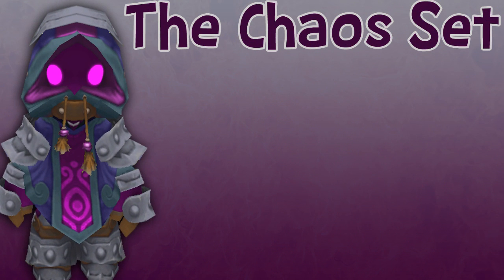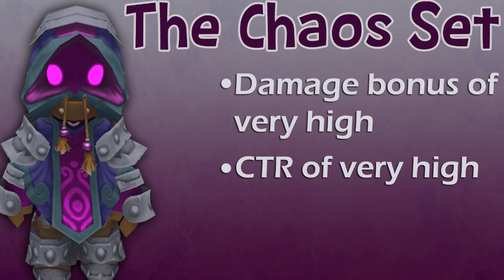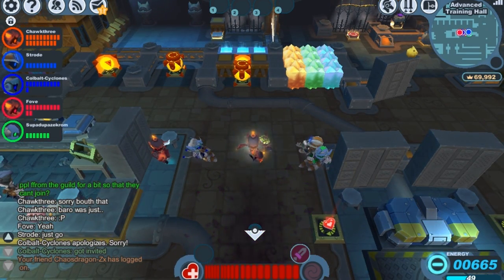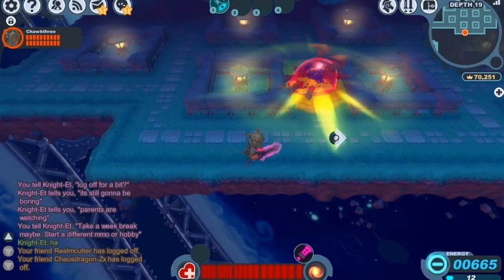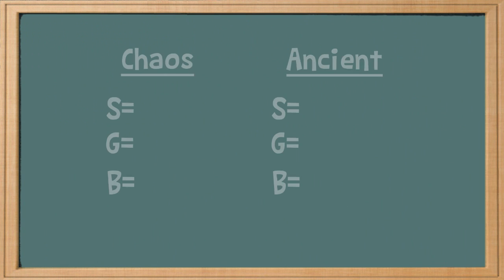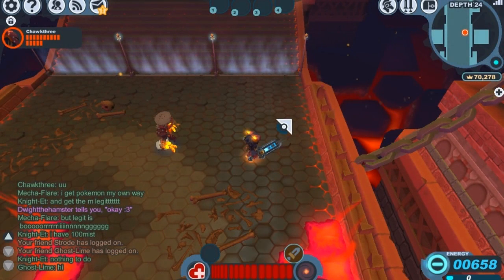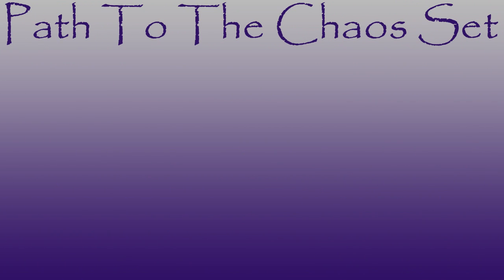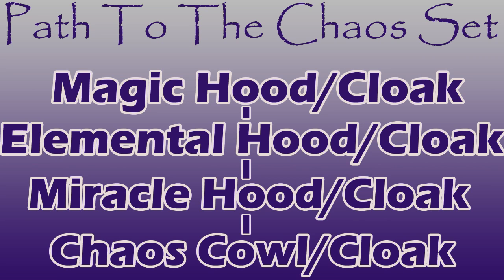Spiral Knights:Chaos Set Demonstration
The Chaos set offers up some great offensive buffs, but in turn its defense takes quite the toll. It's definitely fun to experience that ctr of max though :)
**The opening tune is a clip from "Journey to Heaven" by Dj Contacreast- Check him out